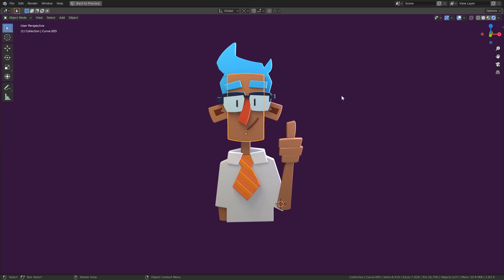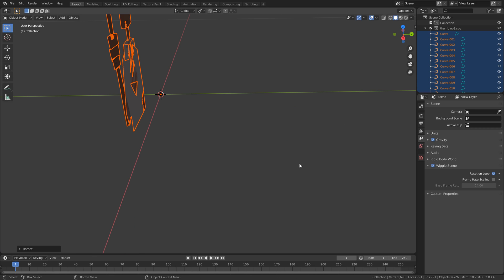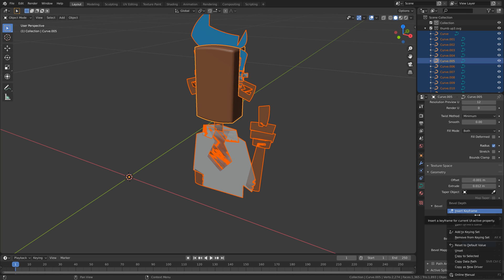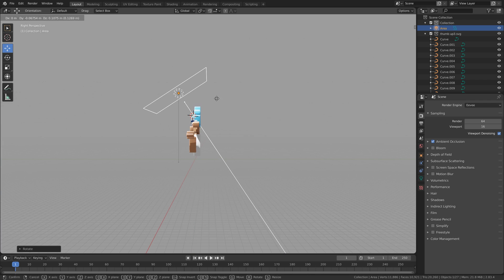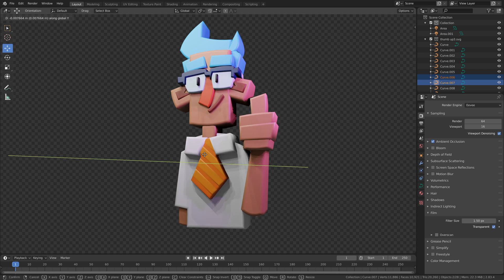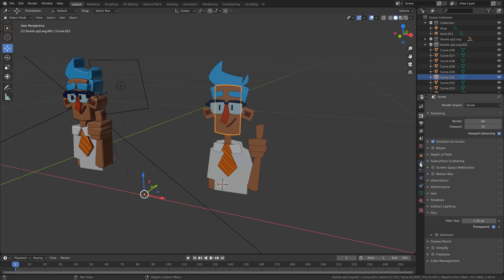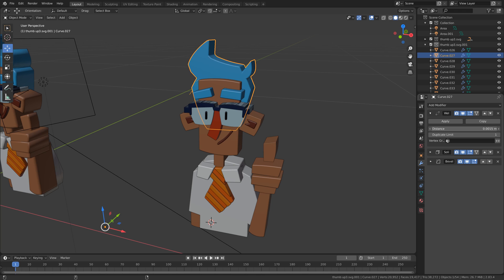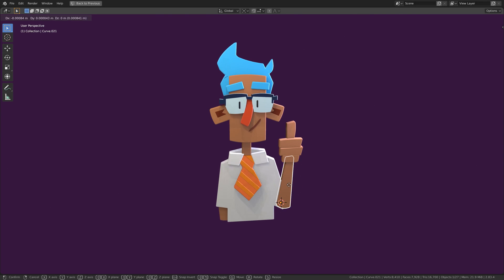Making Vector Illustrations 3D in Blender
In this tutorial we explore a few techniques for importing vector illustration from Affinity Designer (although Illustrator would work too) and giving them a little three dimensionality with bevels and extrudes.

(if you want the project files)

0:00 Introduction
0:12 Exporting Vector Illustration to SVG
0:30 Import SVG into Blender
1:26 Extruding and bevelling
2:45 Aligning the elements
3:23 Setting up Eevee
3:44 Adding lights
5:08 The cons of this technique
5:30 Alternative method
8:14 Comparing methods
8:47 Outro